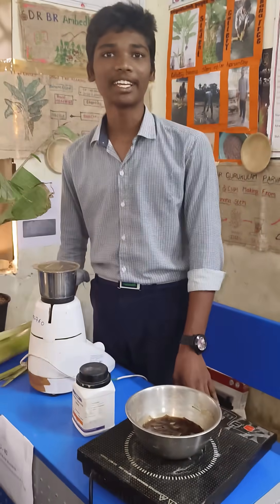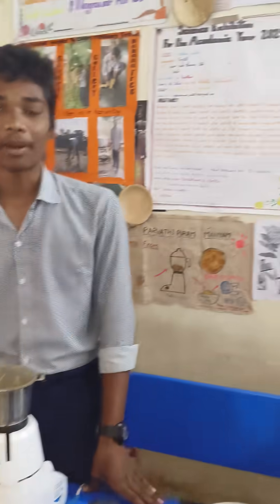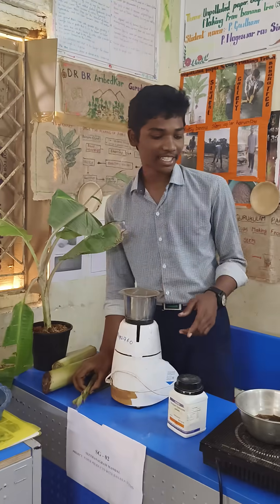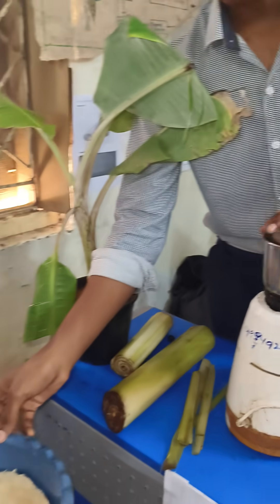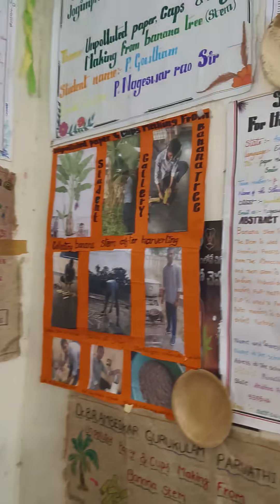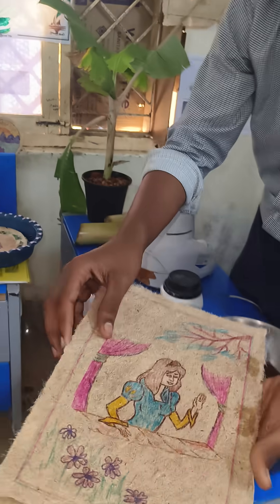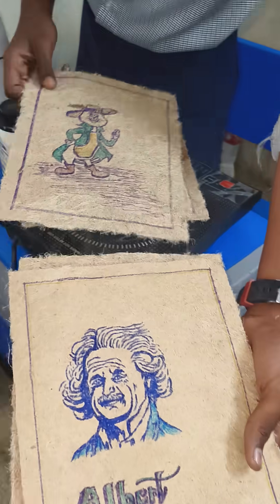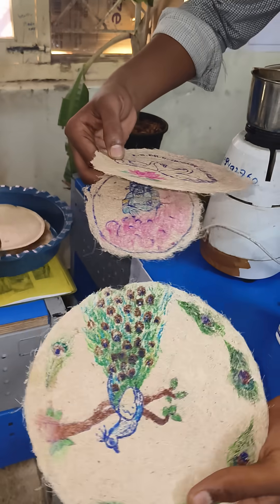Banana fibre bags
Banana fibre bags... science fair project...eco friendly bags,  plates and cups with banana stem